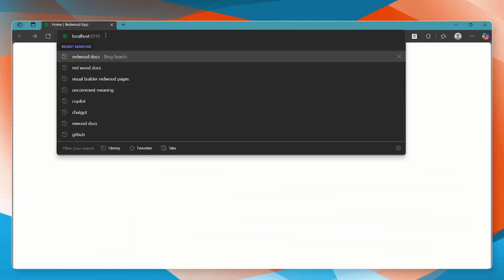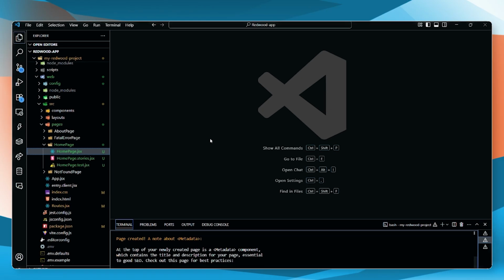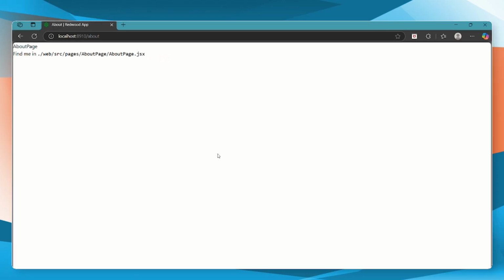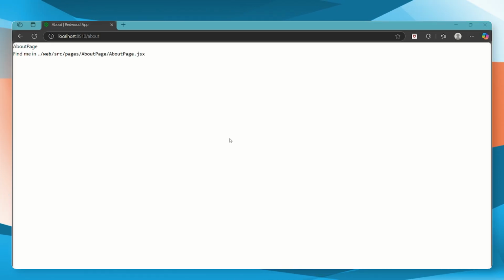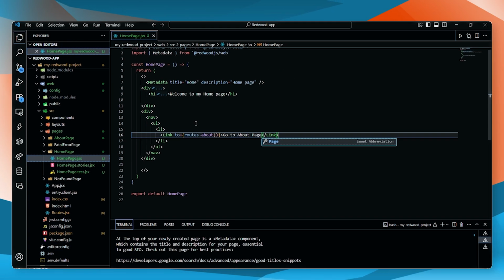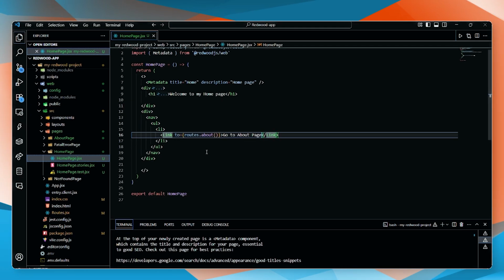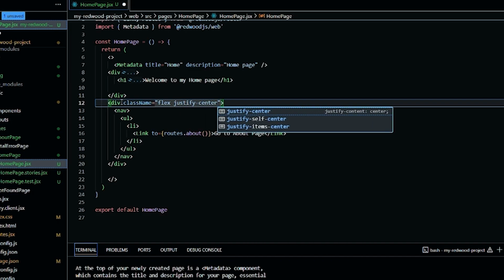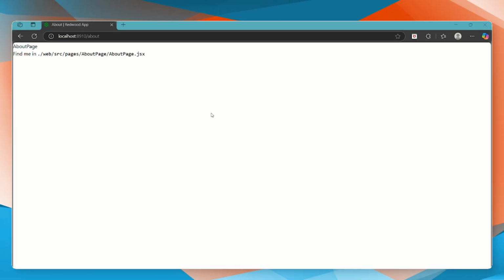Link 1st Page to 2nd Page in RedwoodJS | RedwoodJS Tutorial | Part - 3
Link 1st Page to 2nd Page in RedwoodJS | RedwoodJS Tutorial

In this quick and practical RedwoodJS tutorial, you'll learn how to link your first page to a second page using the RedwoodJS framework. Whether you're a beginner or looking to brush up your skills, this step-by-step guide will walk you through everything you need to know to navigate between pages.

0:00 Introduction
0:26 Step by Step Example Guide
1:46 Quick Recap
2:00 Final Remarks

By the end of this video, you’ll understand how routing works in RedwoodJS and how to create smooth transitions between pages.

Perfect for developers building full-stack apps with RedwoodJS, React, and GraphQL.